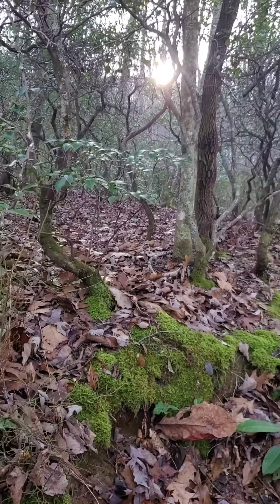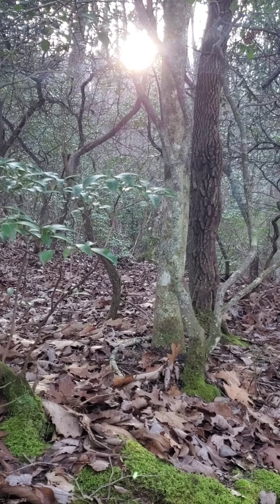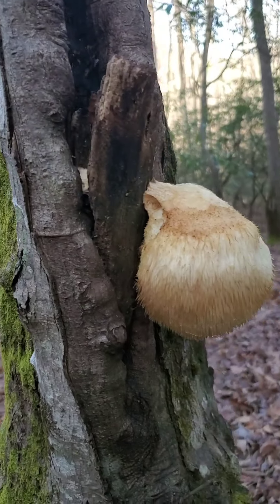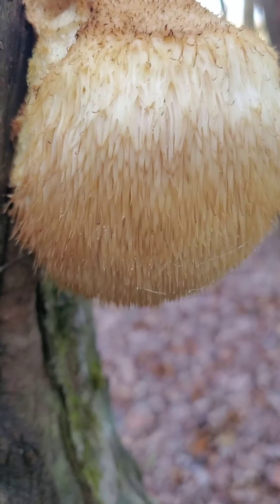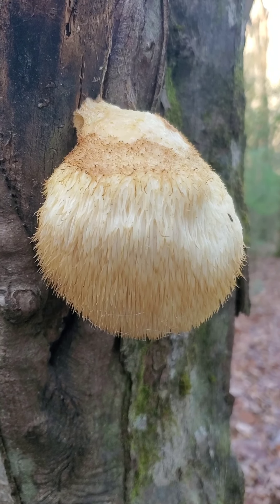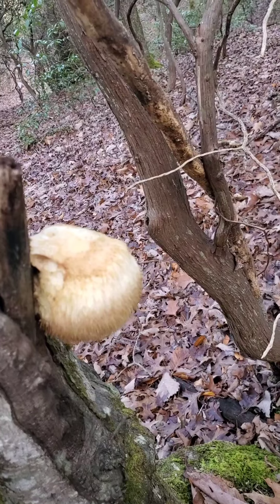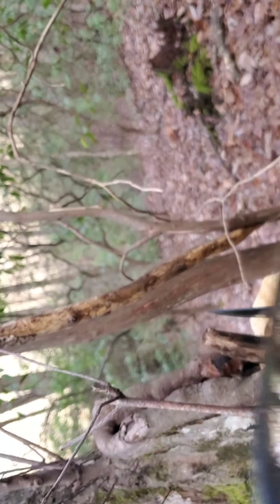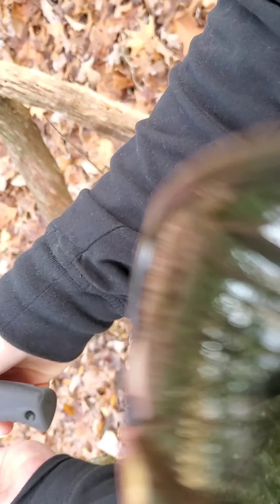My First Lions Mane Mushroom!